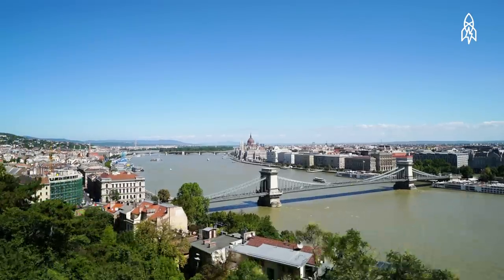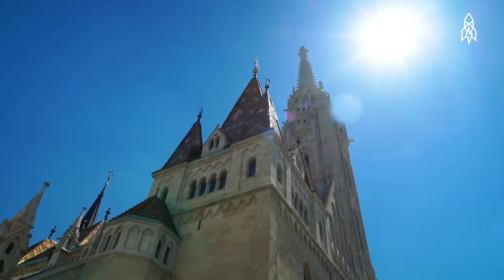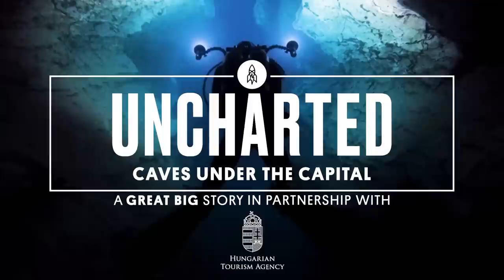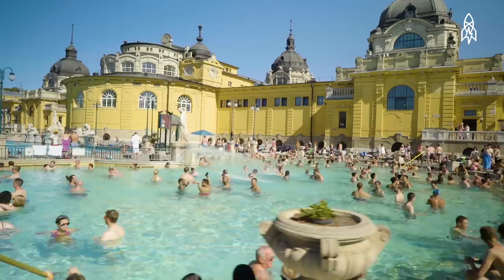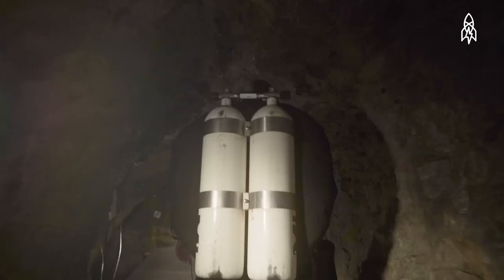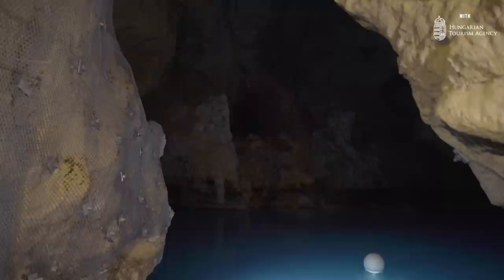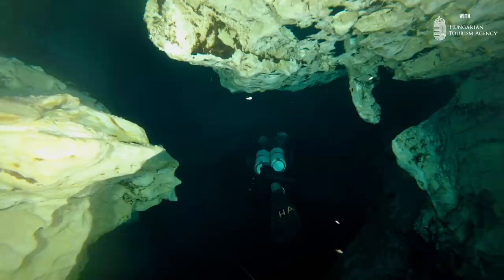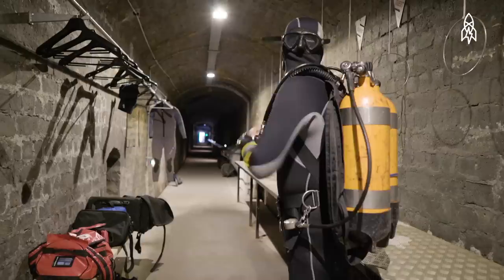The Hungarian City Built Over 80 Underwater Caves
As one of Europe’s most famous cities, Budapest has become a tourist hotspot known for its history, its architecture and its love of water. While most people soak above the surface in the city’s famed geothermal baths, below the metropolis lies a secret subterranean world ripe for exploration. The Hungarian capital is home to over 80 geothermal springs. As this naturally heated water flowed deep below the Earth’s surface, it carved out hundreds of caves, making Budapest home to the largest collection of thermal caves in the world. Though divers have charted more than four miles of tunnels since the 1950s, much remains to be explored.